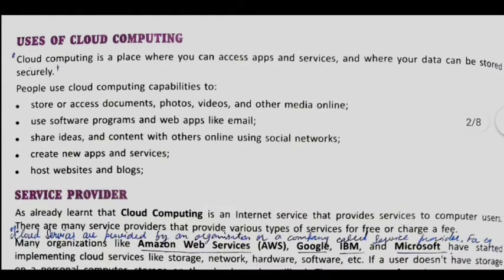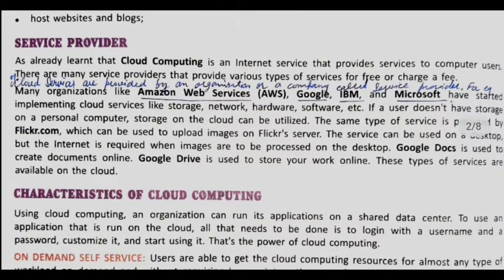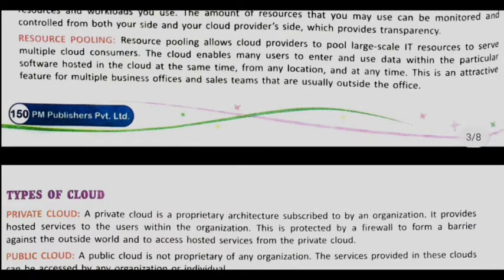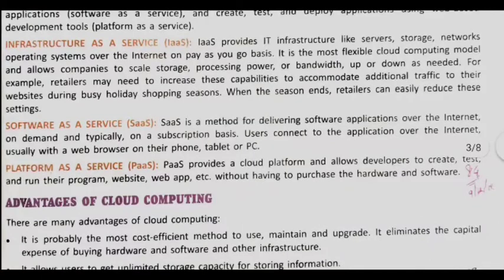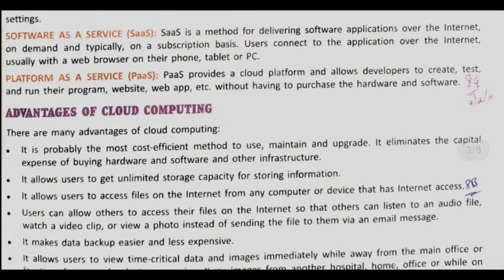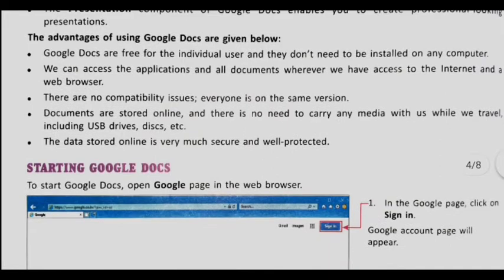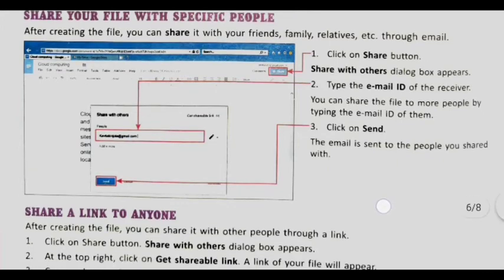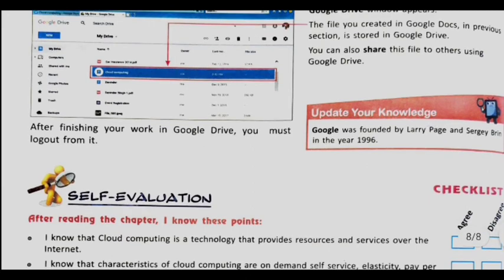Cloud Computing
8th Computer
Ch-11 Cloud Computing
Explanation by Harry Sir